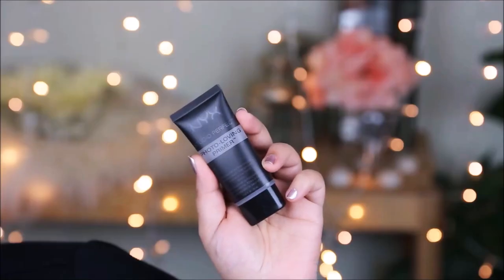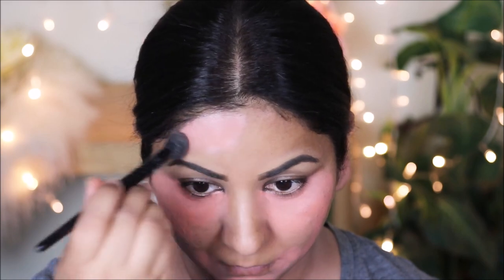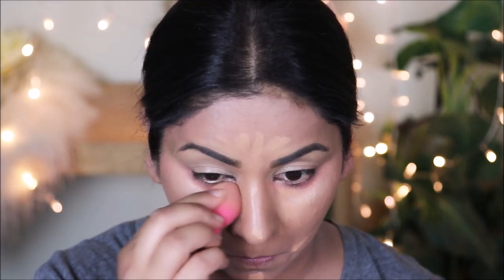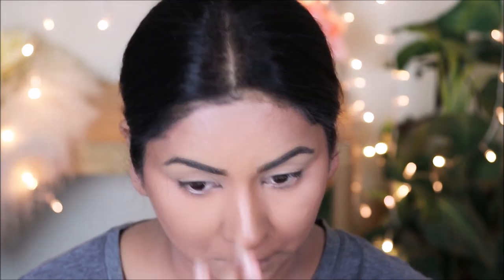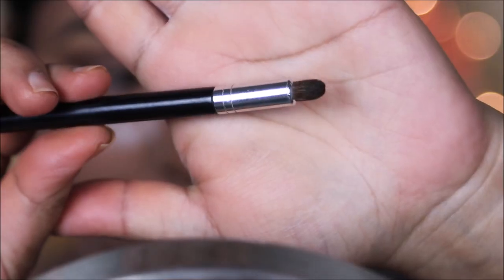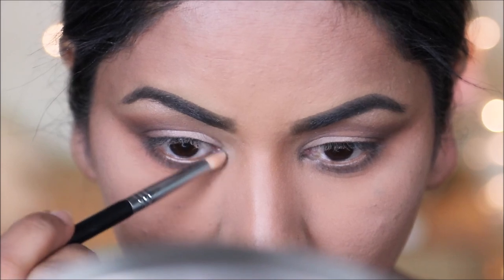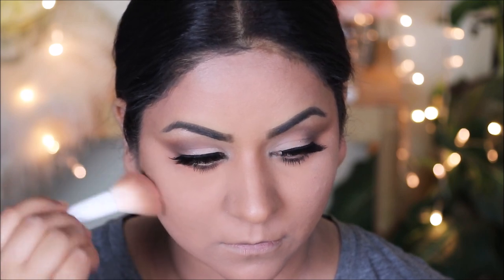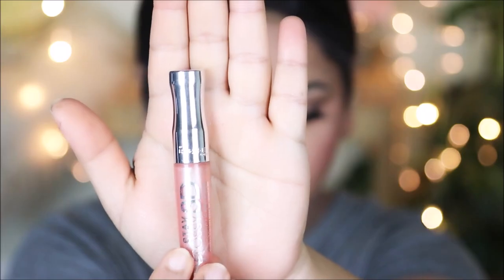The Most Flattering Nude Tone Makeup for Brown/Olive/Indian Skin Tones (Beginner friendly)